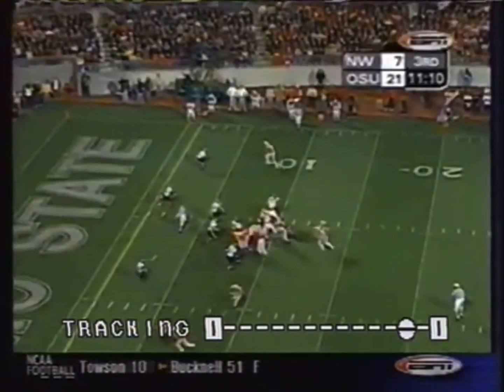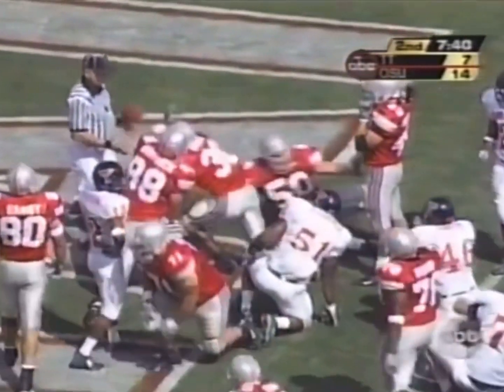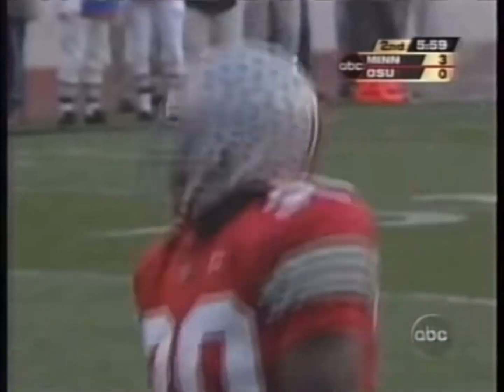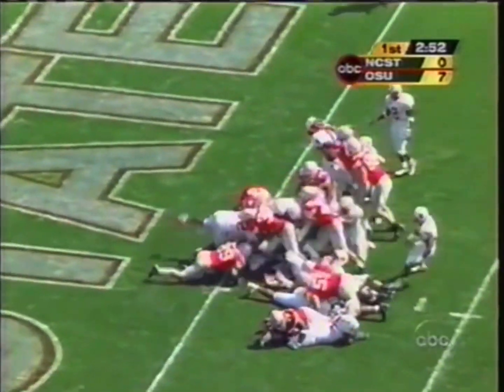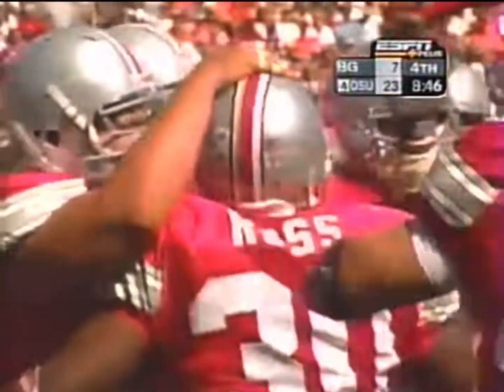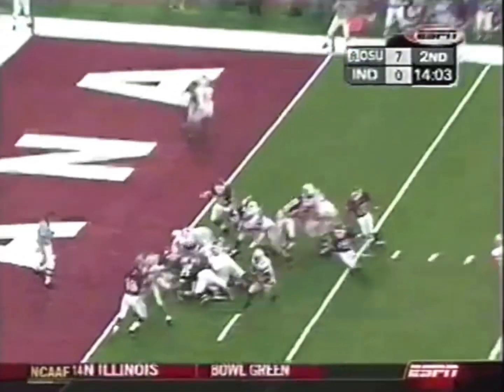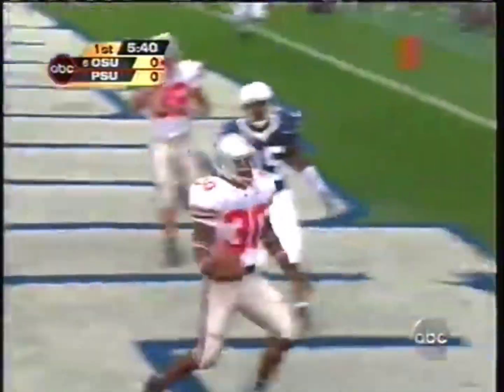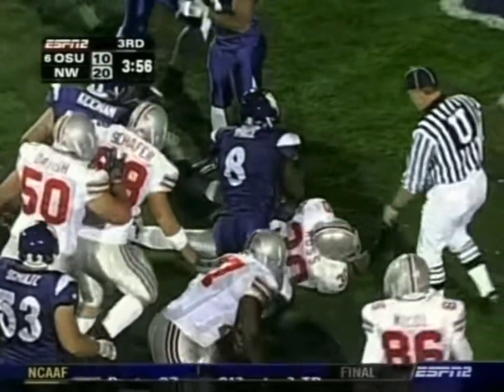Lydell Ross Ohio State highlights! RB 2001-2004